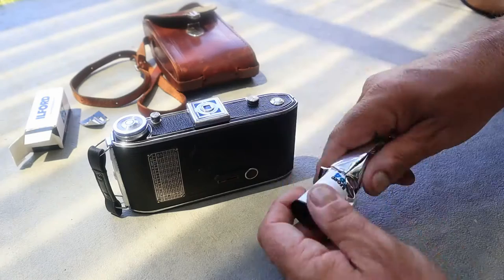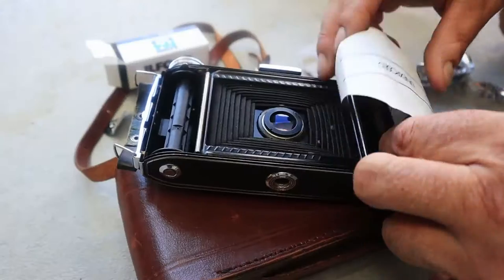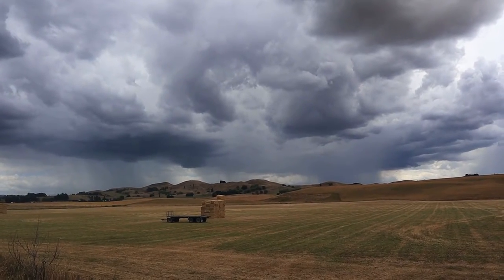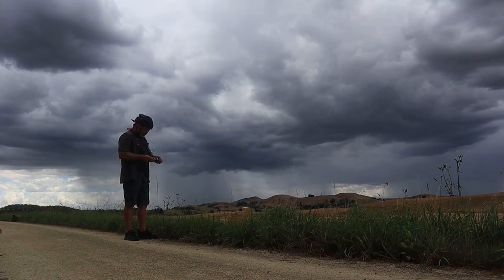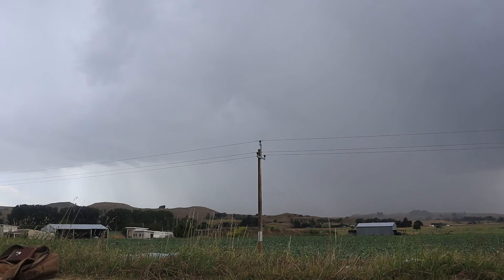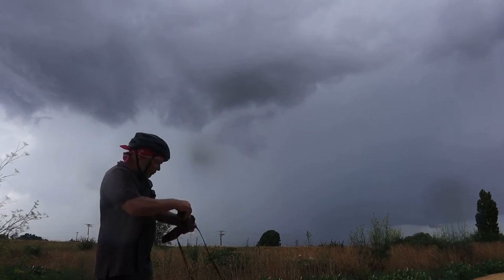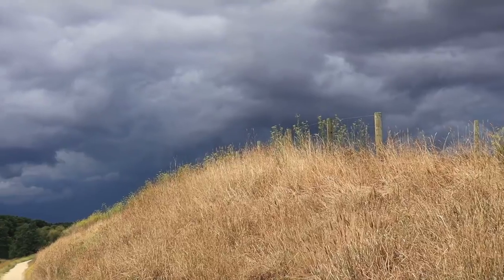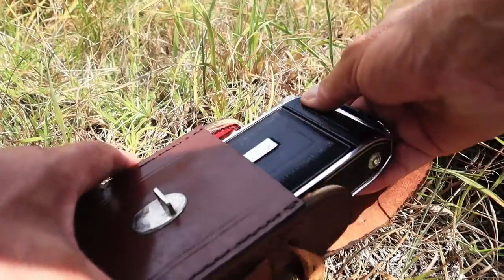Vintage Camera trailer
Checkout the trailer to my next wee effort due out soon. Old Camera time.
Regards Paul